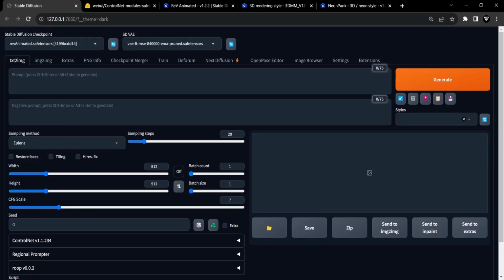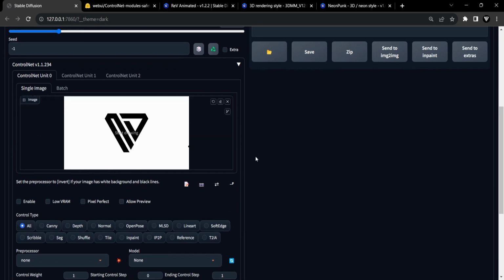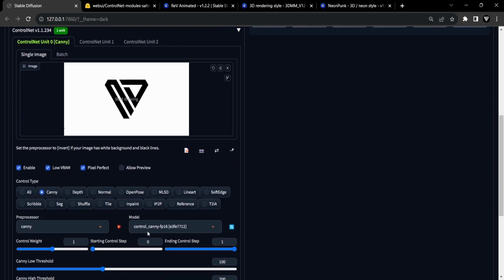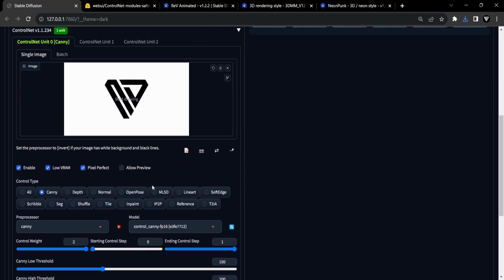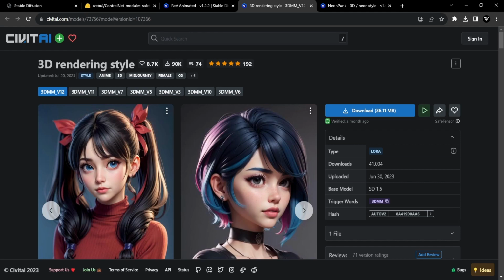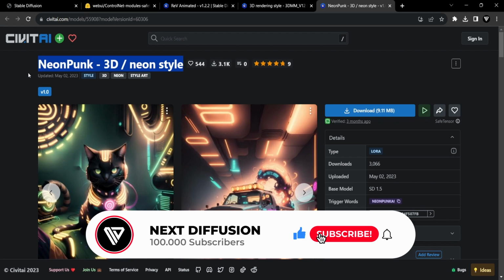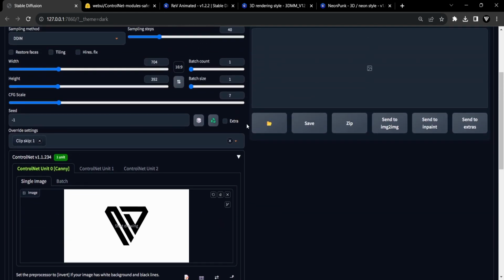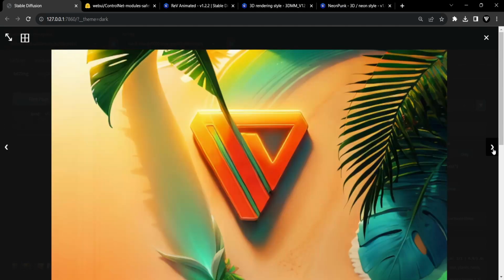How to Transform Logos into 3D (Stable Diffusion & ControlNet)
Stable Diffusion Tutorials & More

Graphic Cards👇
RTX 4090
RTX 4070
RTX 3060

Desktop PC's 👇
MSI MPG Velox
Corsair Vengeance i7400

Gaming Laptop 👇
MSI GE76 Raider

Step into the future of logo design: Unveiling 3D transformations through the dynamic duo of Stable Diffusion & ControlNet, revolutionizing brand aesthetics.

Timestamps:
0:00 - Intro
0:25 - ControlNet Settings (txt2img)
0:58 - Canny Model Download
1:08 - ControlNet Control Weight Value
1:18 - 3D Logo Style & Prompt
1:59 - Examples 3D Logos
2:21 - Outro, Like & Subscribe!

📺 Watch the entire video for more information!
About Next Diffusion
🎥 Videos about AI Image Generation, AI Video Generation, Stable Diffusion & More.
🎨 Written, voiced and produced by Next Diffusion